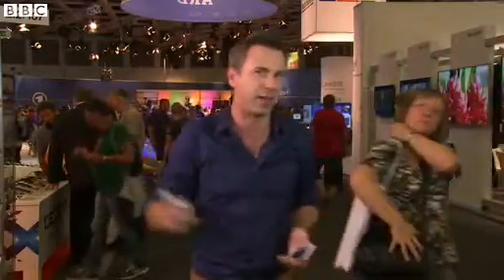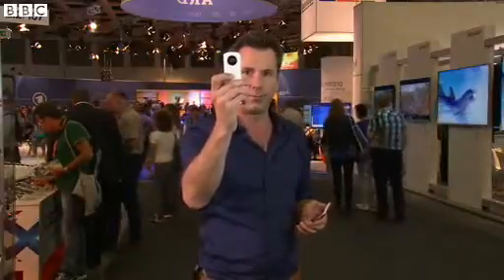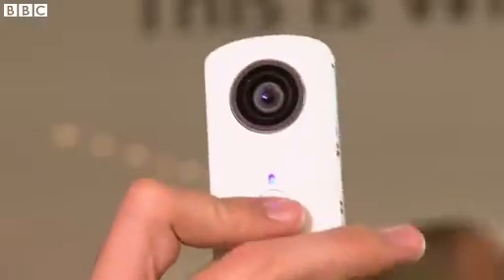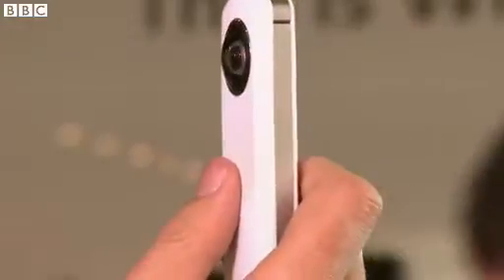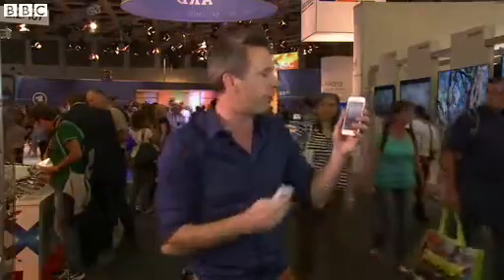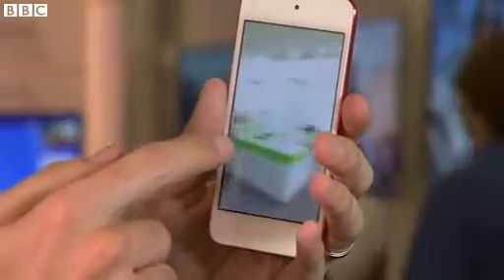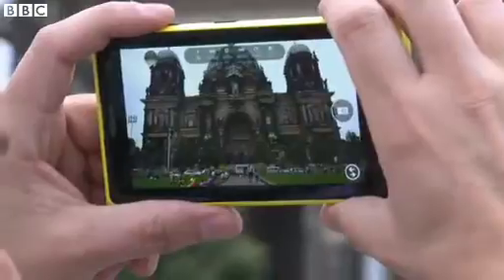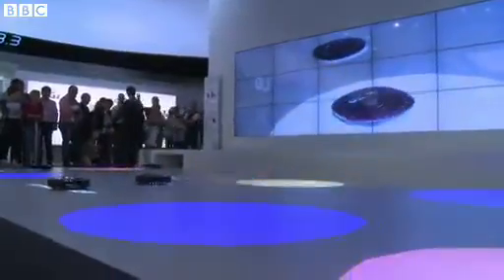360 degree camera unveiled